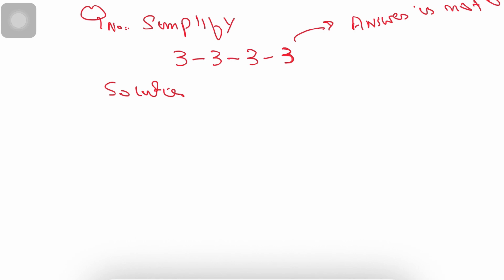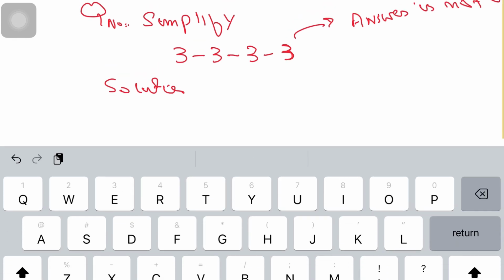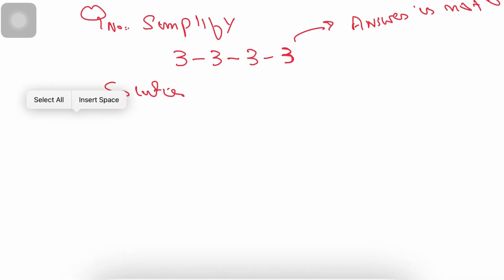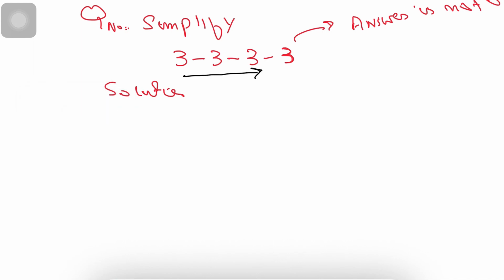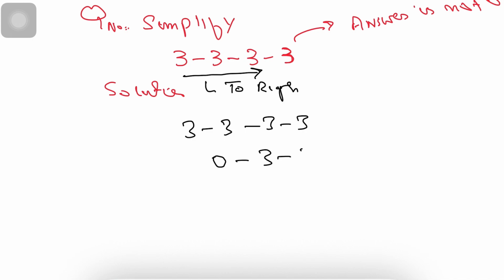Most Men Get Answer This Basic Math Problem Wrong!!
"Master the Order of Operations!  Learn how to simplify complex math expressions using PEMDAS (Parentheses, Exponents, Multiplication and Division, and Addition and Subtraction). Watch this video to understand the step-by-step process and boost your math skills!